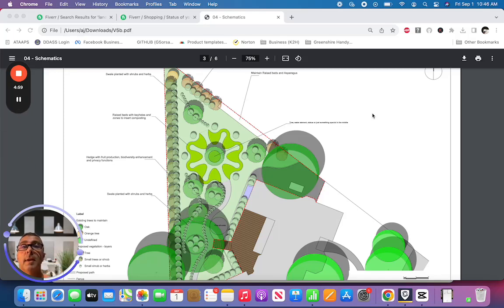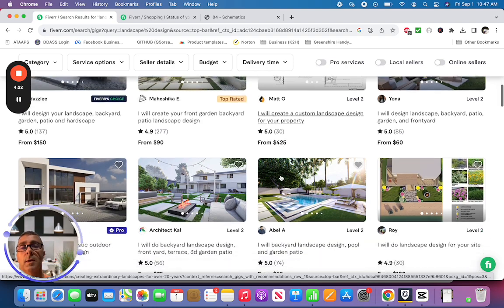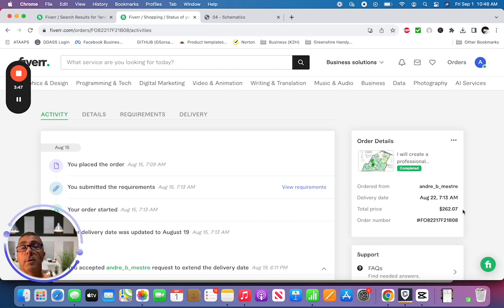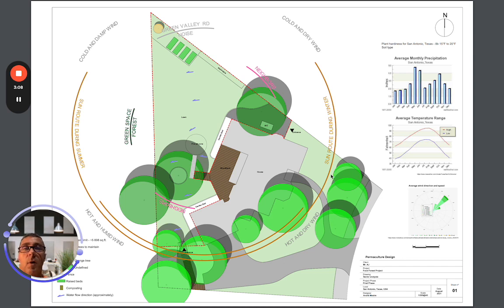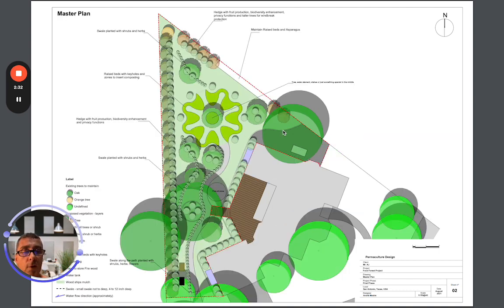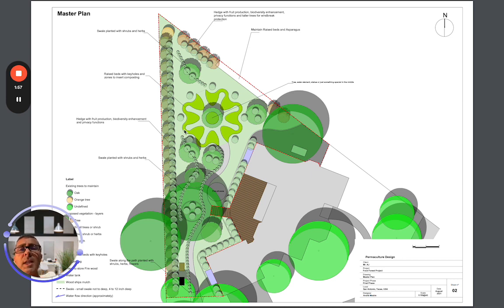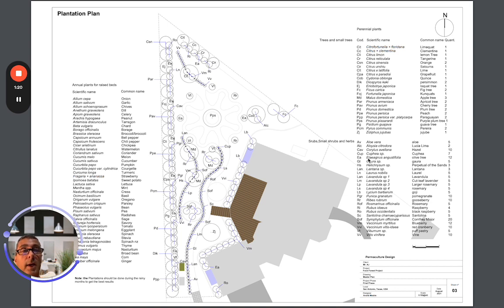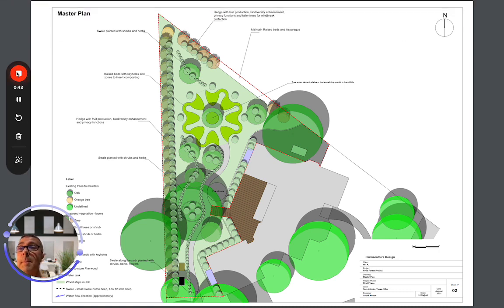How my texasgarden was designed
In this video I will show you how I used a freelance landscapearchitect to design my permaculture backyard. I found my designer on fiverr and was very pleased with the process and product I received.